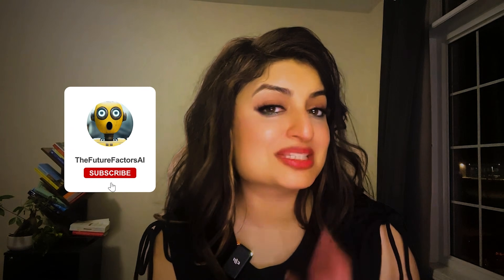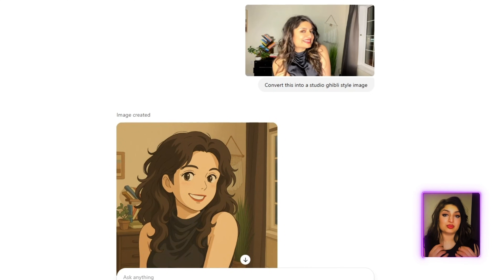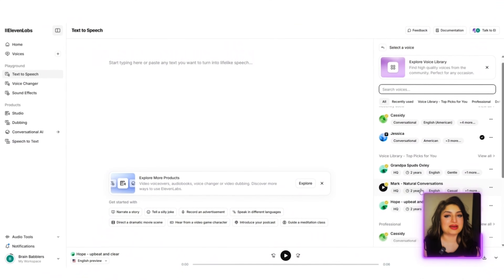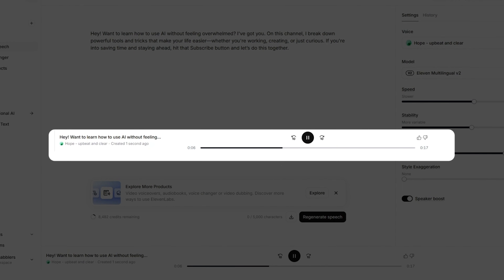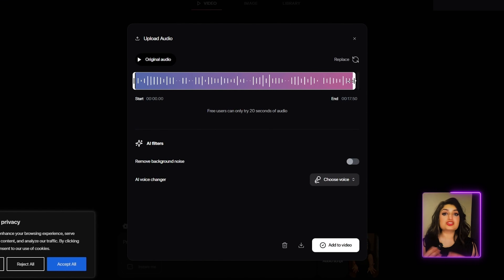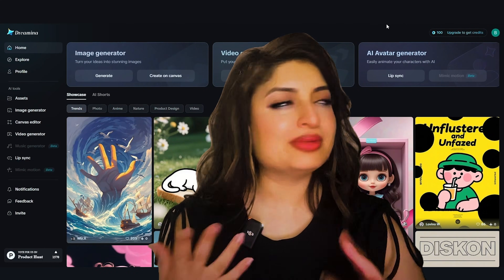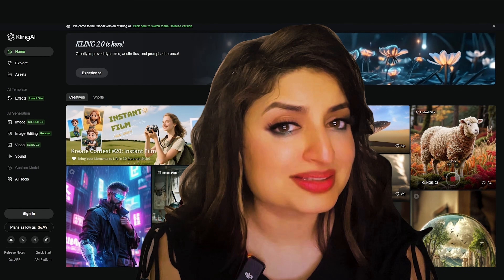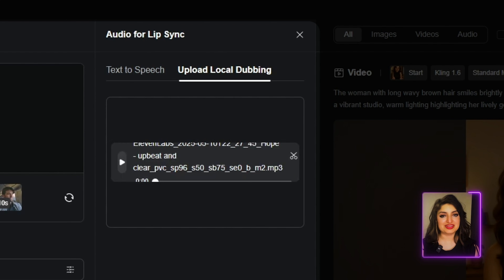Animate Your ChatGPT/Ghibli Images for FREE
🌀 Turn Your ChatGPT Images into Animated AI Videos — Studio Ghibli Style + Talking Avatars!

Have you been experimenting with AI image generation using ChatGPT? Maybe you’ve made a Studio Ghibli-style portrait of yourself or played with Pixar or Lego-style prompts. But what if I told you... those images don’t have to stay still?

In this step-by-step tutorial, I’ll walk you through how to animate your ChatGPT images for FREE using the latest AI tools — no paid subscriptions, no technical skills needed.

Whether you're a content creator, marketer, educator, or just curious about AI tools, you’ll learn how to:

Add motion to your static AI images 🏃‍♂️

Generate AI voiceovers that sound human 🎙

Create meme-style clips, talking avatars, or fully animated videos 🎬

Create high-quality, stylized character images using prompt-based AI image generation.

Apply movements from existing videos to your static image—great for short-form content.

Generate natural-sounding voices and turn your text into voiceovers with incredible realism.

Bring your AI characters to life with synced lip movements and customizable gestures.

Instantly animate avatars with audio input—great for quick social media videos and marketing.

Create expressive, prompt-driven character animations with customizable gestures and lip sync.

📺 CHAPTERS – WATCH EXACTLY WHAT YOU NEED

00:00 – Intro: Take Your ChatGPT Images to the Next Level
00:12 – Animate ChatGPT Images Using Free AI Tools
00:28 – Step 1: How to Generate a Character Image with ChatGPT
00:43 – Prompt Ideas for Pixar, Studio Ghibli, Lego & More
00:50 – Step 2: How to Animate Static AI Images

01:01 – 🎭 Meme-Style Animations (Viggle AI Tutorial)
01:08 – Upload Image, Select Template, Match Movement
01:56 – Output Example & Demo

02:03 – 🗣 Create Talking Avatars with AI Voices (ElevenLabs + Hydra)
02:19 – Convert Text to Voice with ElevenLabs
02:48 – Sync Voice & Image with Hydra’s AI Avatar Generator
03:26 – Add Gestures Using Prompts + Motion Settings

04:51 – 🎬 Auto-Animation with CapCut Dreamina
05:00 – Upload Image + Voice & Let AI Animate for You
05:18 – Use for Reels, TikToks, Shorts, and Educational Videos

05:36 – 👑 Premium Gesture Control with Kling AI
05:56 – Upload Character Image, Add Prompts, Lip Sync Speech
06:28 – Build Consistent AI Characters with Studio-Quality Output

07:03 – 🔥 How to Use These Animated AI Videos
07:18 – For Social Media, Marketing, Online Courses & More

This guide is perfect for:

YouTubers & Short-Form Content Creators

Digital Marketers & Brand Designers

Instructional Designers & eLearning Developers

Coaches & Consultants creating explainer videos

Anyone exploring generative AI for storytelling

These tools give you a competitive edge by automating hours of animation, voice work, and design in just minutes.

💬 Let’s talk in the comments!
Which tool are you trying first — Viggle, ElevenLabs, Hydra, CapCut, or Kling AI? I'd love to hear how you're planning to use these!